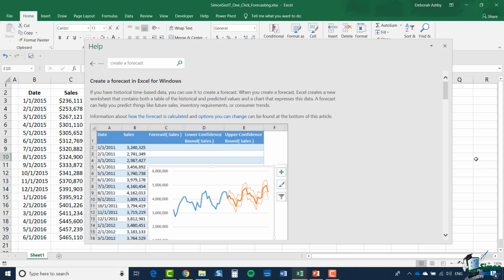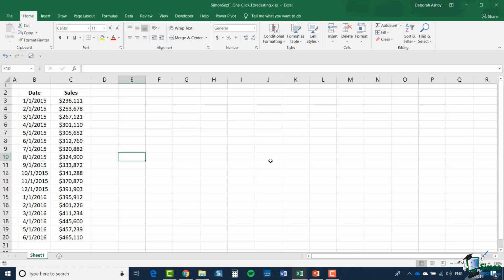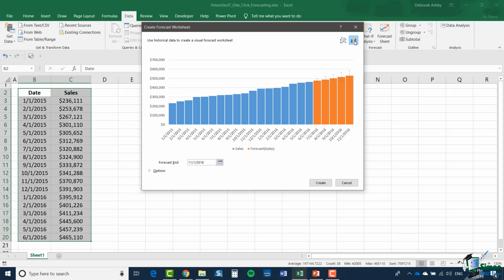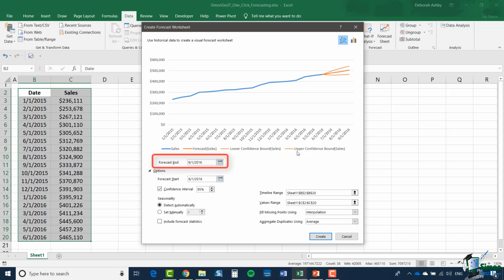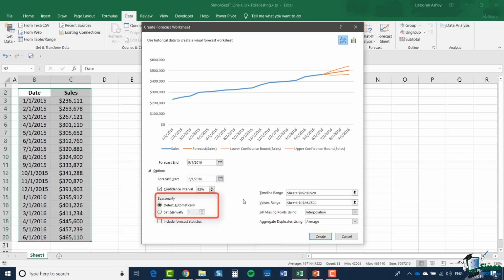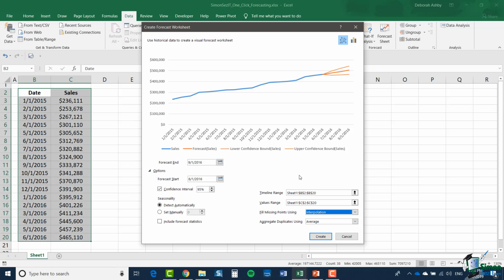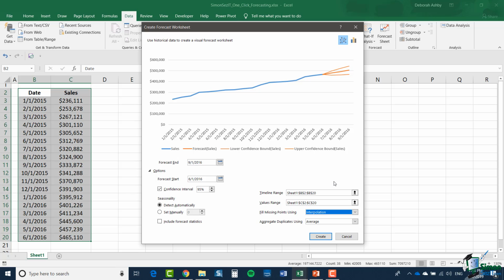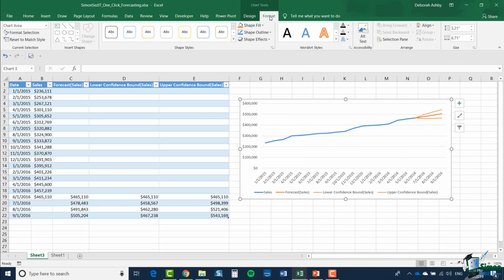0806 One Click Forecasting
Statistical Functions
One Click Forecasting